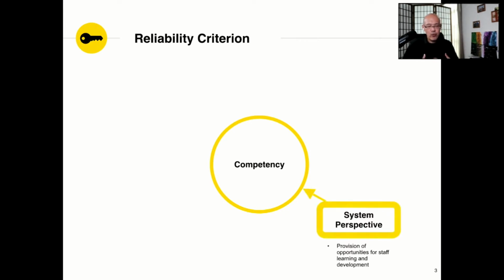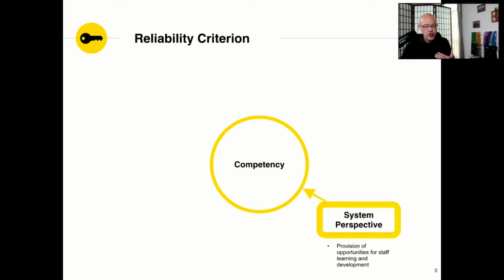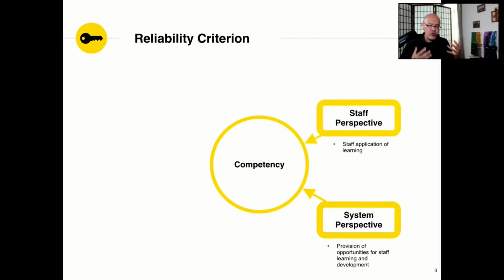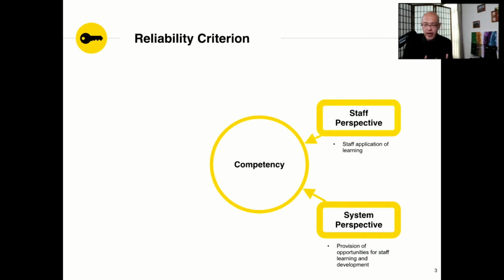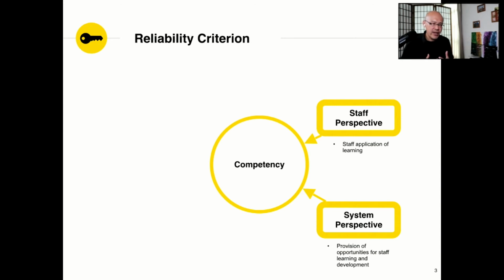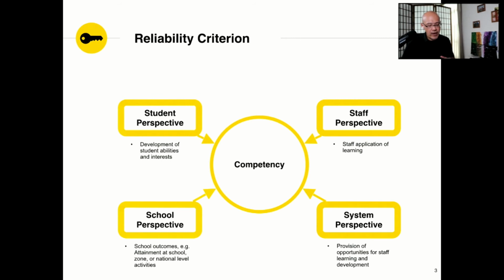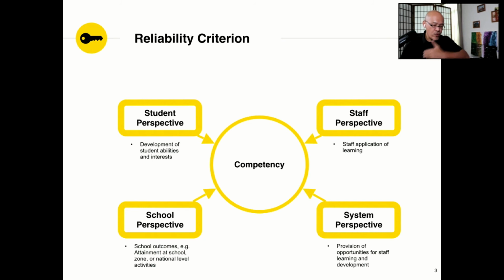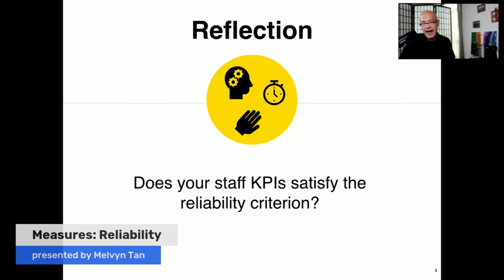#08 - Criterion for identifying Key Performance Indicators:: Reliability Criterion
Using this second criterion helps you determine if your key performance indicators are robust.

In Part 2 of this 2-part series, the reliability criterion is used ensure that your key performance indicators can stand up to scrutiny.

In this video, Melvyn shows you how to use the reliability criterion to check if your KPIs are good.

Whether you are a small business, an educational institution, a non-profit, or a public organization, these two criteria can help you identify better KPIs.

Melvyn is a business strategist based in Singapore.